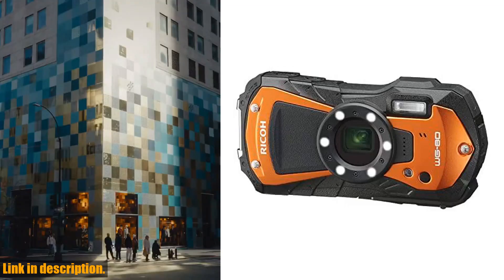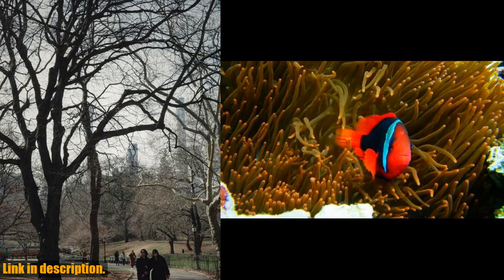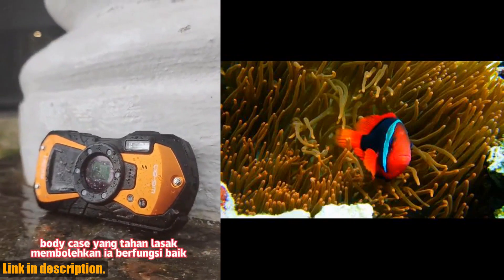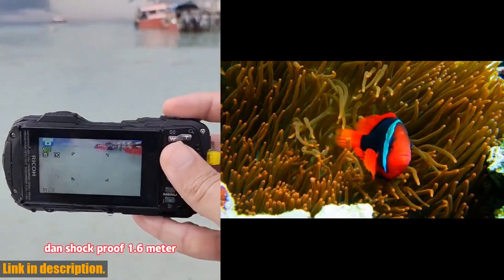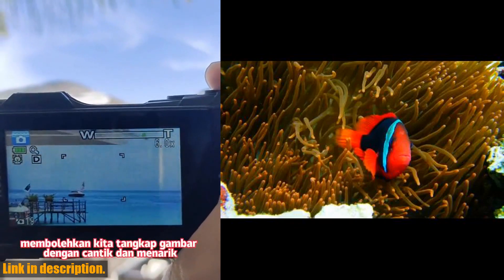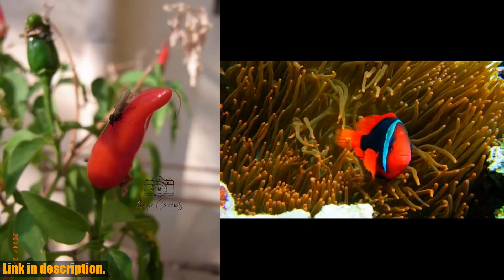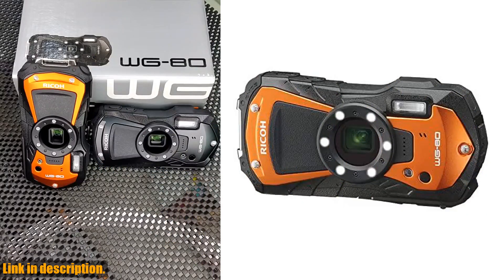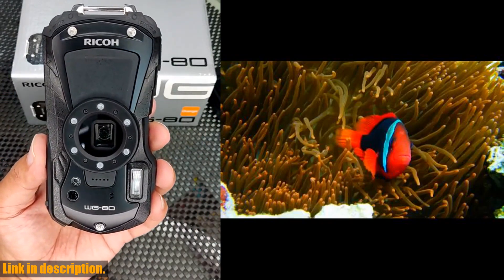Buy Ricoh | RICOH WG-80 Orange Waterproof Digital Camera Shockproof Freezeproof Crushproof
Buy and Review RICOH WG-80 Orange Waterproof Digital Camera Shockproof Freezeproof Crushproof Microscope Mode, 7 x 5 x 3 inches on AMAZON Shop
- RICOH WG-80 Orange Waterproof Digital Camera Shockproof Freezeproof Crushproof Microscope Mode, 7 x 5 x 3 inches

RICOH WG-80 Orange Waterproof Digital Camera - Perfect for Adventure Seekers!Are you an adventure enthusiast in search of a camera that can withstand extreme conditions? Look no further than the RICOH WG-80. This all-weather adventure camera is waterproof, shockproof, freezeproof, and crushproof, making it the ideal companion for your outdoor escapades.Equipped with a back-illuminated 16-megapixel CMOS sensor, 5x optical zoom lens, and Full HD movie recording capability, the WG-80 delivers exceptional image quality and stunning videos of your outdoor exploits. It also features six LED Macro Lights for bright and uniform illumination in macro photography.Don't settle for an ordinary camera when you can have the rugged and reliable RICOH WG-80. Happy shooting!